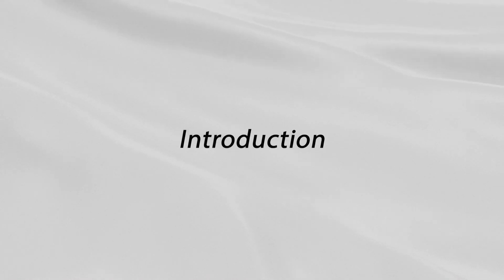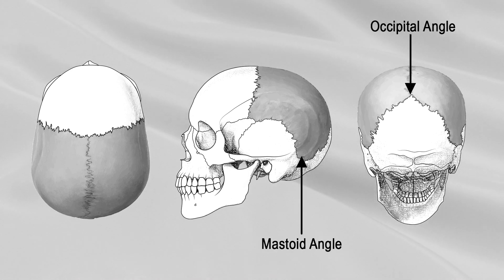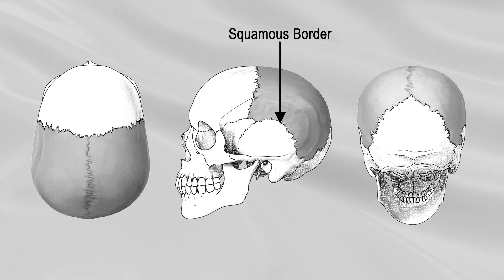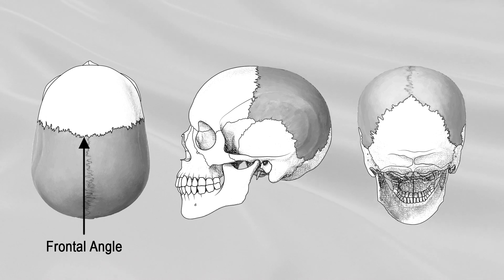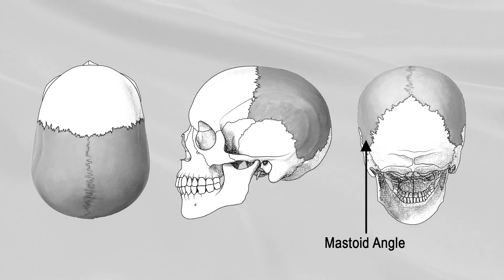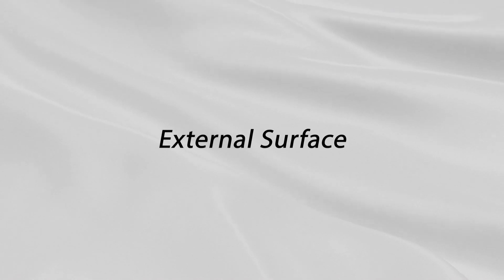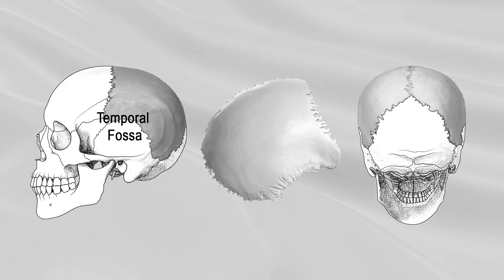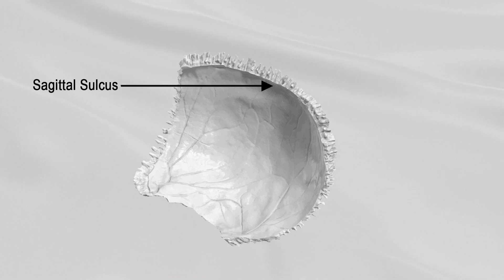PARIETAL BONE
This video describes the features of parietal bone, including temporal lines, parietal eminence etc.